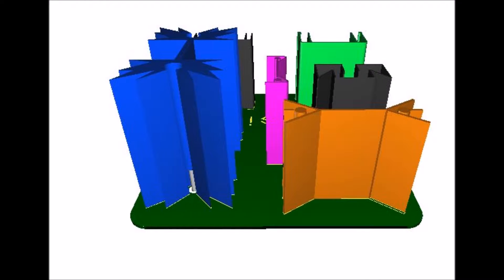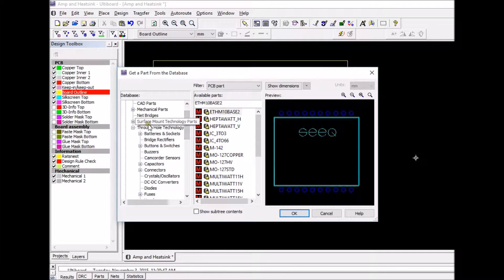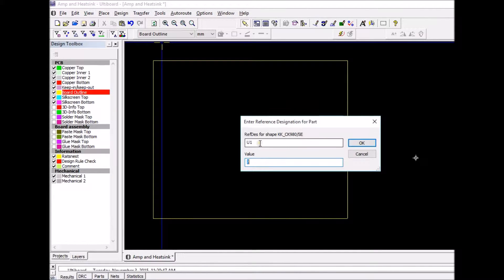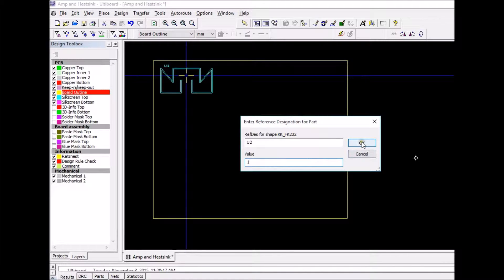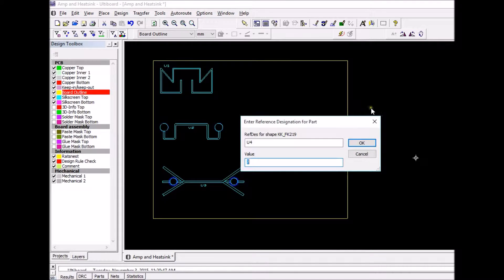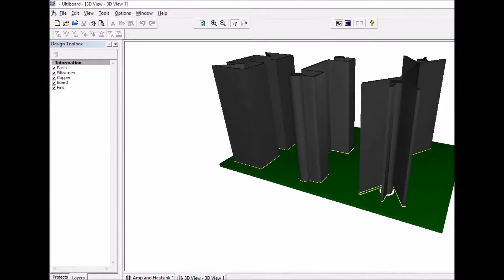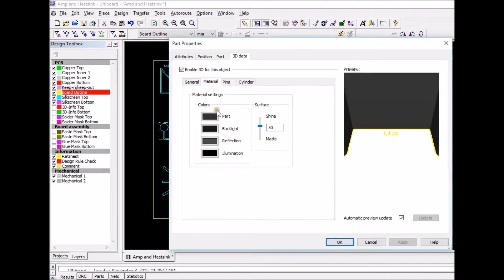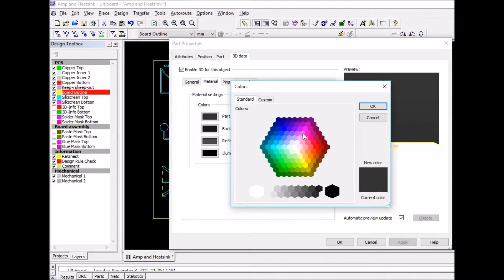Heat sinks in 3D | Ultiboard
Add a heat sink to your 3D pcb model. Using Ultiboard software  you can perfect your circuit design and modify the component with colors.